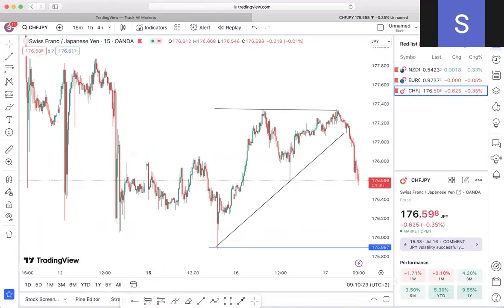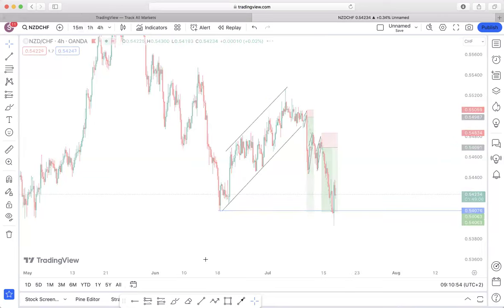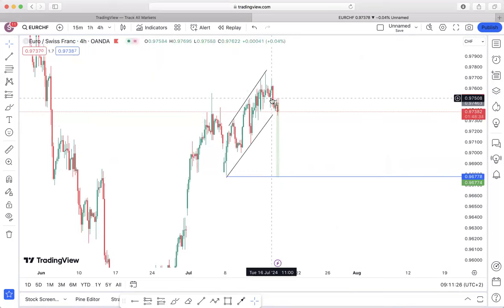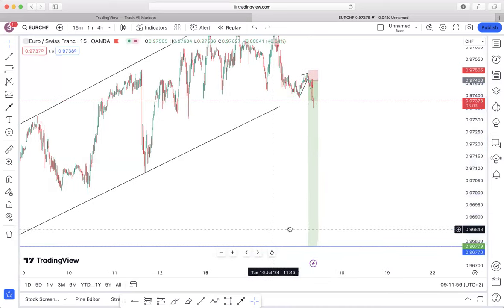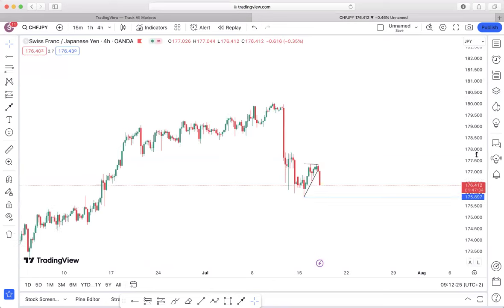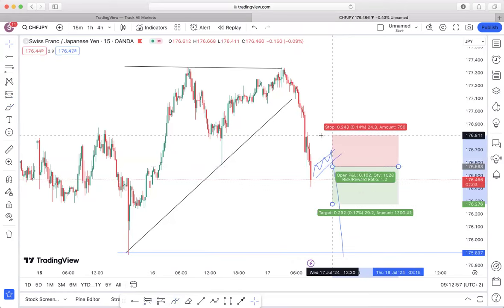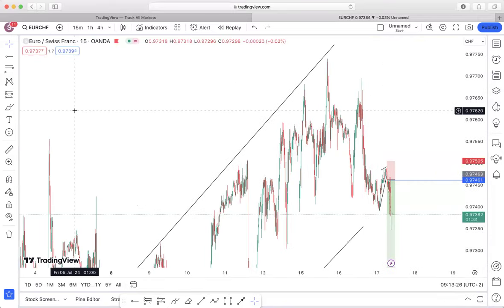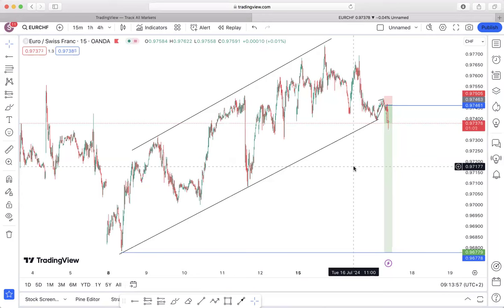Forex Chasers Wednesday Session - 17 July 2024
A recording of our weekend Market Breakdown on pairs we are focusing on for the week with our members at @ForexChasers.
📈 Unlock the secrets of profitable trading in just 6 weeks! Our comprehensive trading course offers personalized one-on-one sessions to help you master the markets. Don't miss out on this opportunity to transform your trading game and start making consistent profits. Limited spots available! 📊